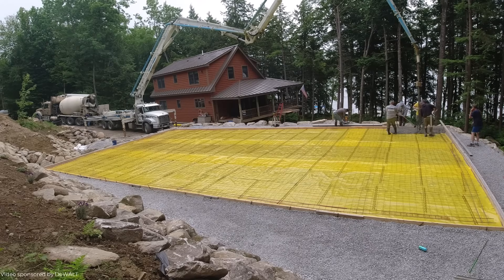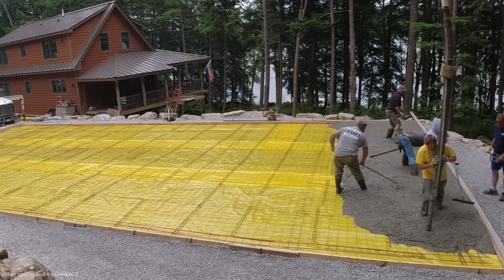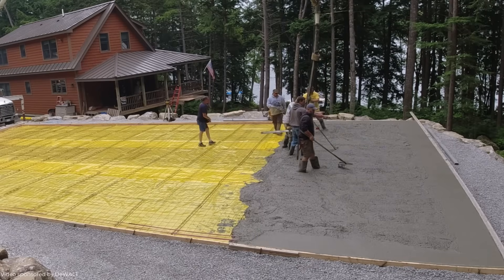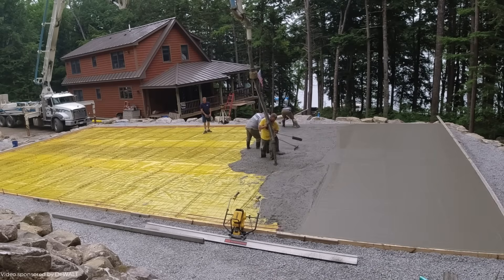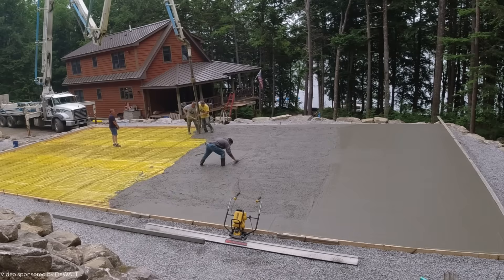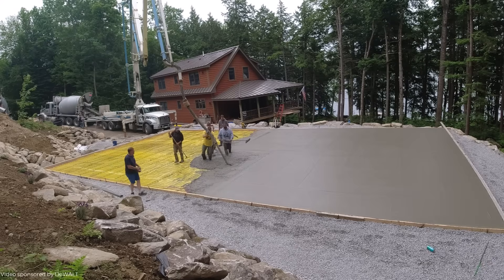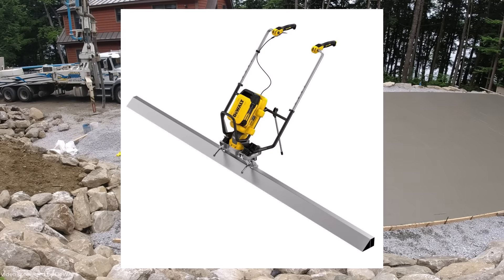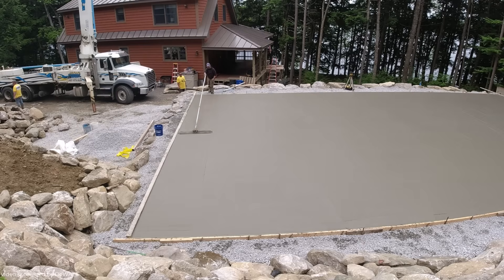How To Install A Concrete Slab For A Pickleball Court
I'm installing a 63' x 35' x 5" concrete slab that'll be used for a pickleball court. I wanted to show you how our DEWALT Powershift battery screed was used to level the concrete for this slab. I also used DEWALT's self-leveling rotary laser to set all my concrete grades.
The DeWALT battery screed made screeding the concrete very easy, as you'll see in the video.
I was hired to set the forms, lay the stego vapor barrier, wire mesh, and rebar. I also poured and did a broom finish on the concrete.
The owner was hiring another contractor to do a colored coating over the concrete and make it into a pickleball court.

DEWALT PENCIL VIBRATION TOOL:

INVERTER GENERATOR LIKE WE USE:

HAND FINISHING KNEE BOARDS:

MAG FLOAT & STEEL TROWEL SET:

2" MARGIN TROWEL:

CONCRETE PLACER OR KUMALONG:

CONCRETE FINISHING BROOM:

CONCRETE SCREED:

CONCRETE EDGER:

CONCRETE GROOVER: